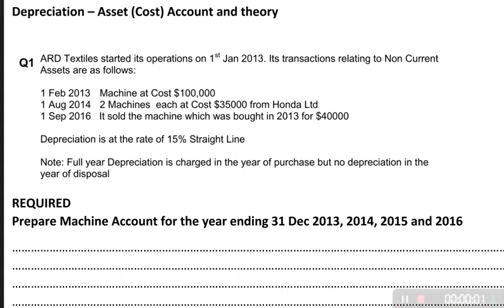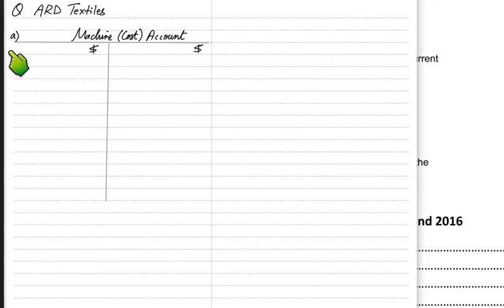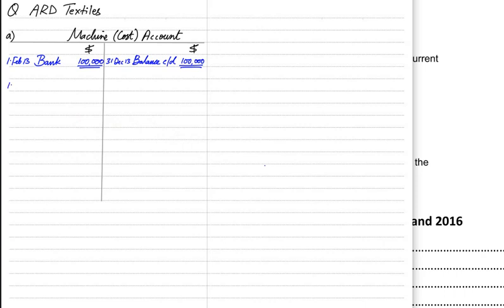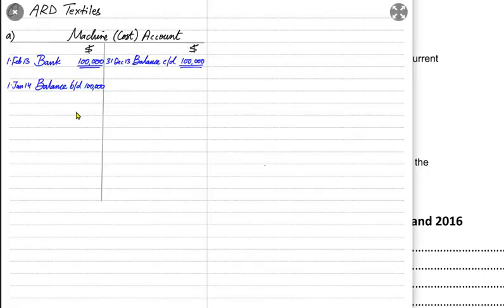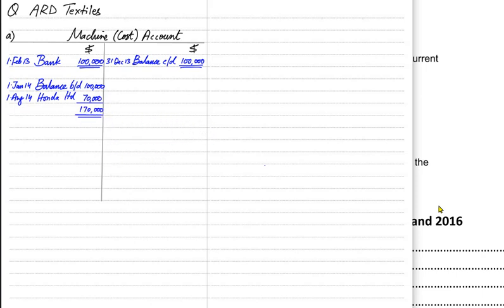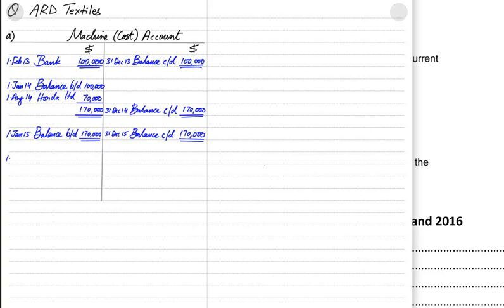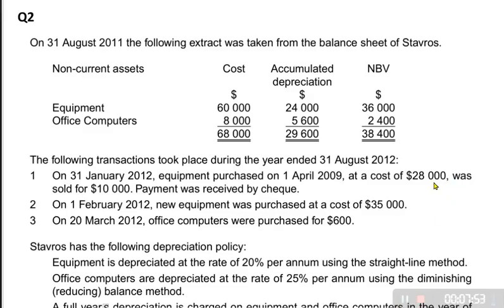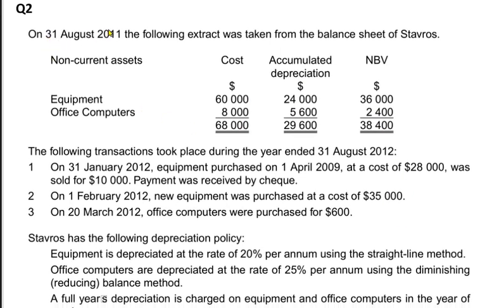Non Current Asset (Cost) Ledger Account | English